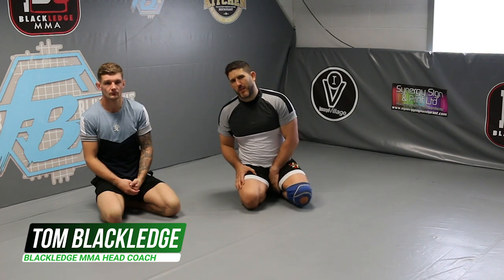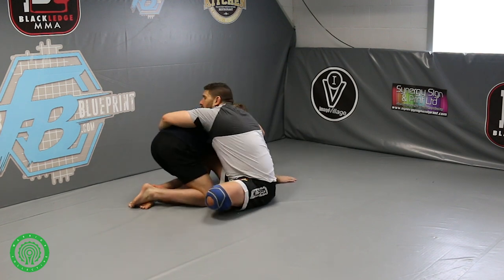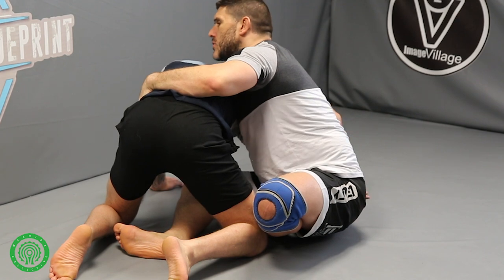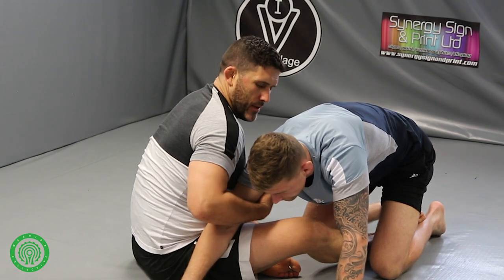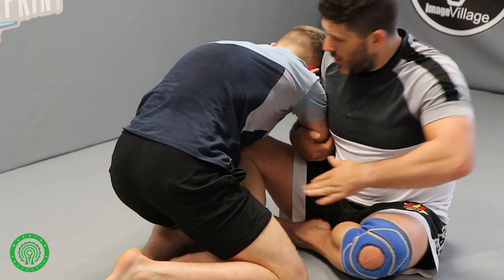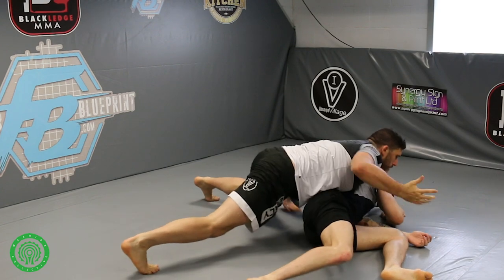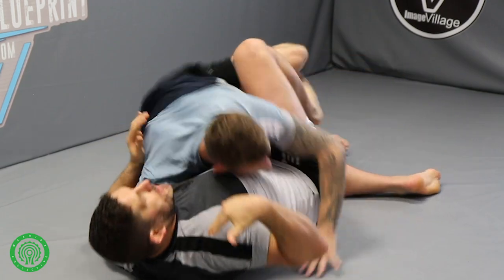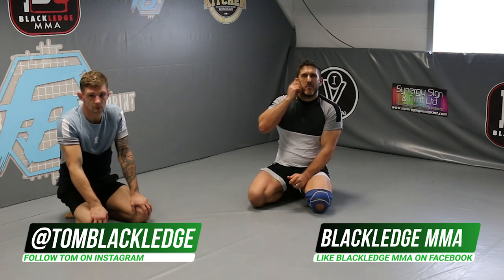How to use the Arm Drag from Butterfly Guard for Submission and Attack in MMA with Tom Blackledge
| How to use the Arm Drag from Butterfly Guard for Submission and Attack in MMA |

In this video, we're continuing the Butterfly Sweep series with former UFC fighter Tom Blackledge of Blackledge MMA, as he goes through how you can utilise the arm drag from butterfly guard to get some great submissions and attacks into your fight. Enjoy!

Thanks for watching, I hope you enjoyed watching this How to use the Arm Drag from Butterfly Guard video,  please like, share and don't forget to SUBSCRIBE to Warrior Collective for more great videos each week!!